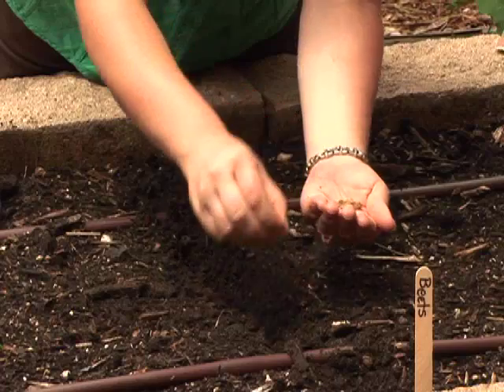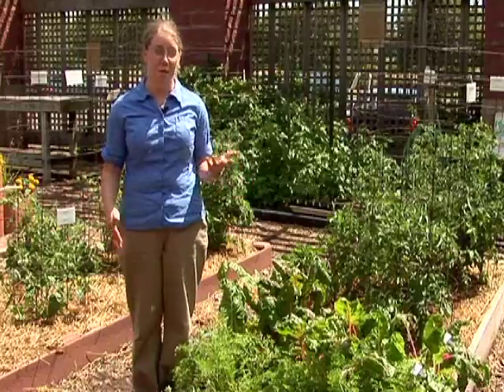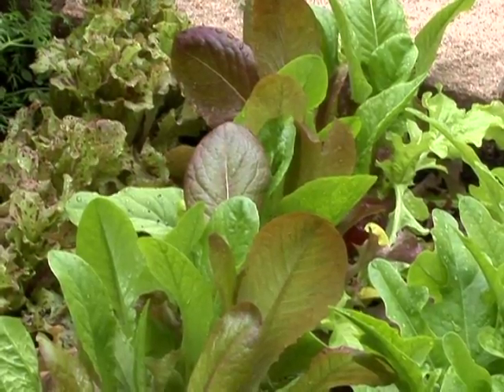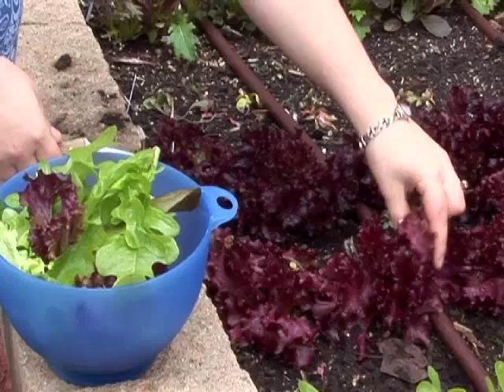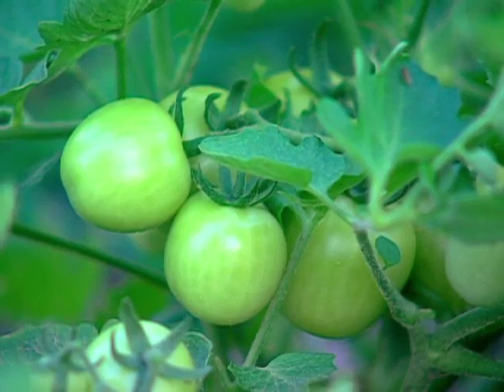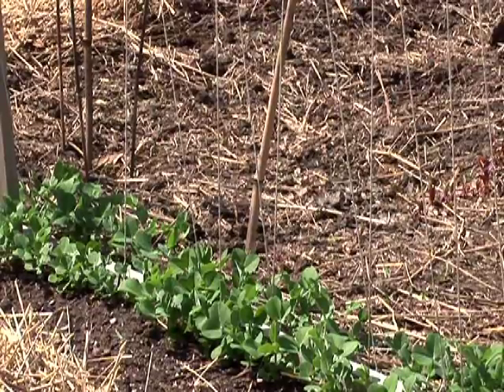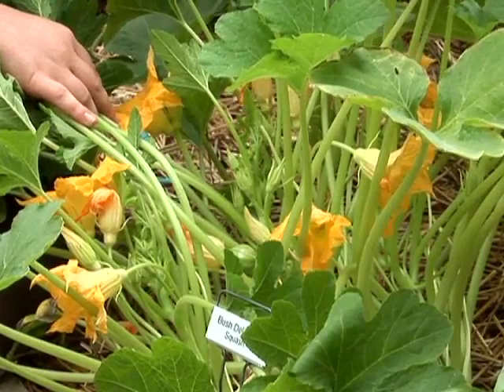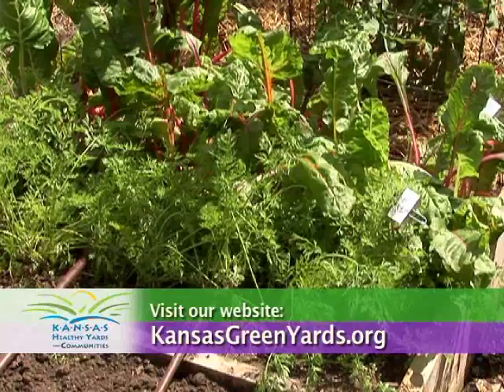Succession Planting of Crops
Depending on your chosen vegetables, you can get two or three plantings from a single spot in your garden each year. This segment discusses several different methods of succession planting to make the most of your vegetable garden.  Produced by the Department of Communications at Kansas State University.